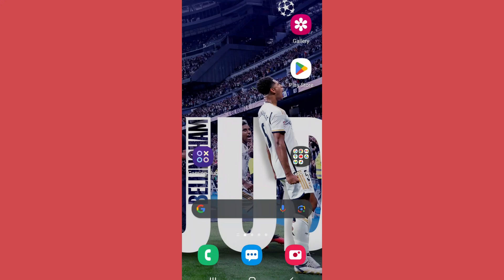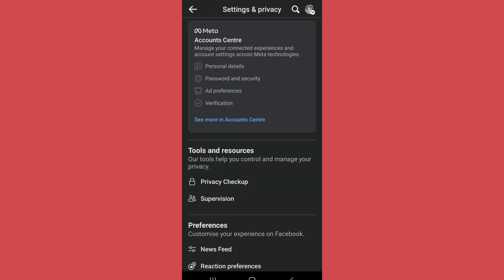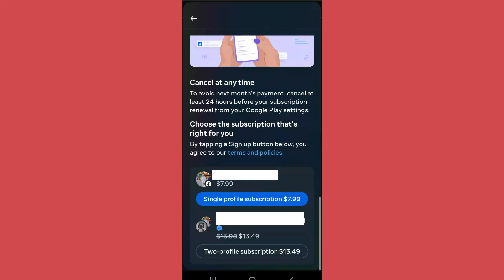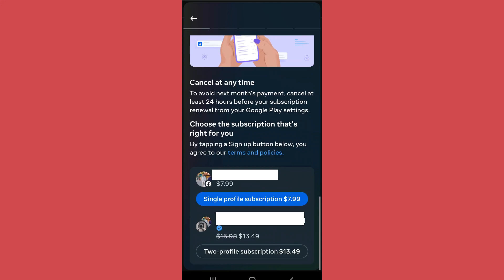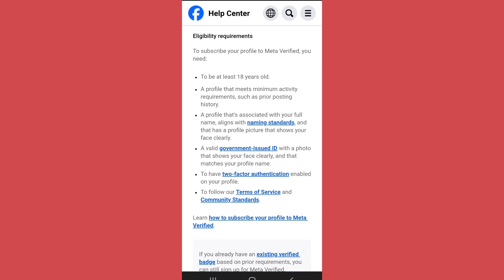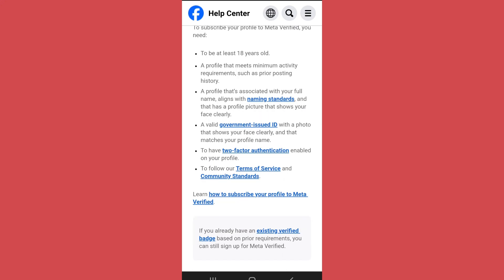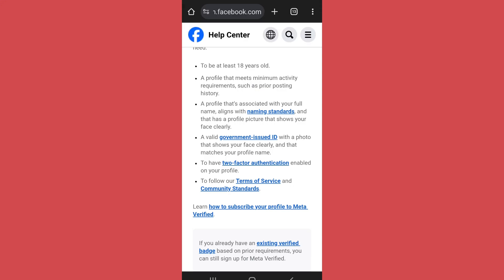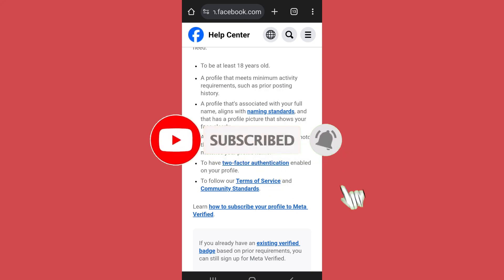How to Verify Facebook Profile (Full Tutorial!)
This video guides you through the exact steps on how to verify Facebook Profile. Well, it's not just for celebs and influencers anymore! In this up-to-date 2023 guide, I'll walk you through the step-by-step process of verifying your Facebook profile.